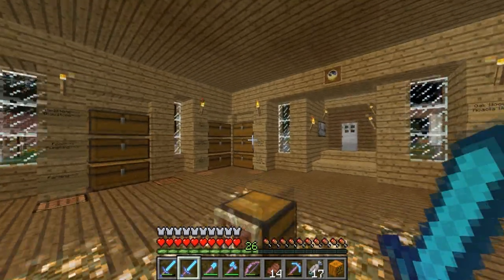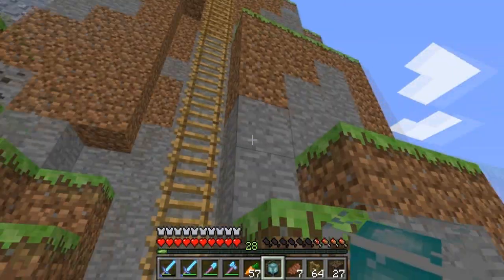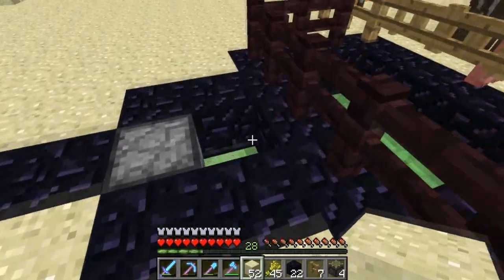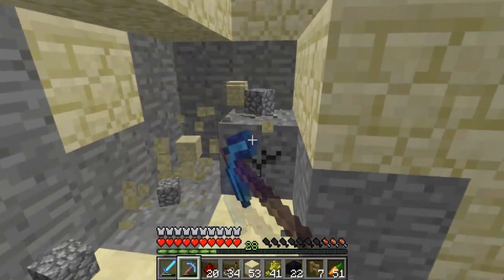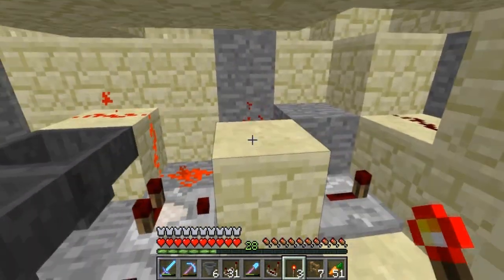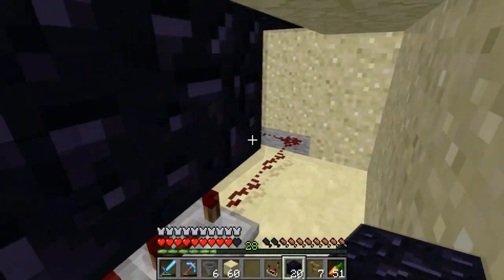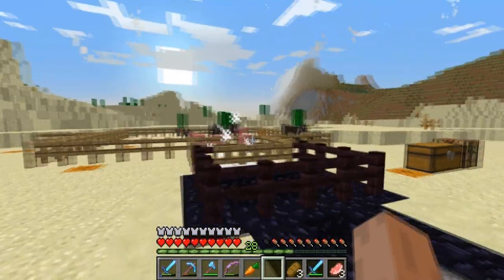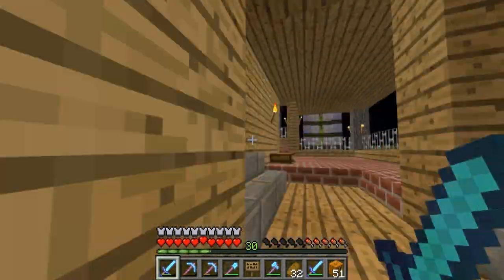Minecraft Let's Play Ep. 127- The Beaconator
In this episode we make a completely ridiculous cow and pig farm using slimeblocks, TNT, and a beacon.